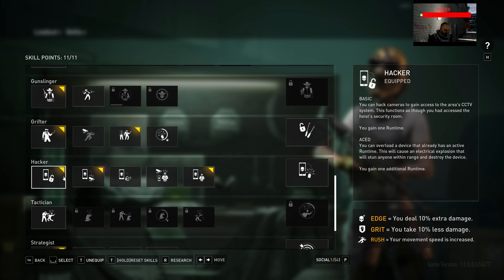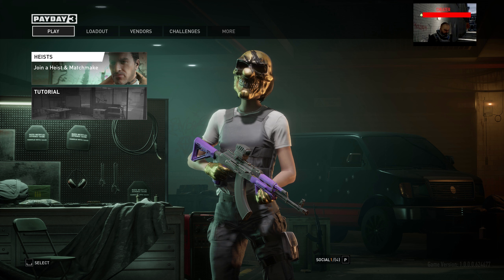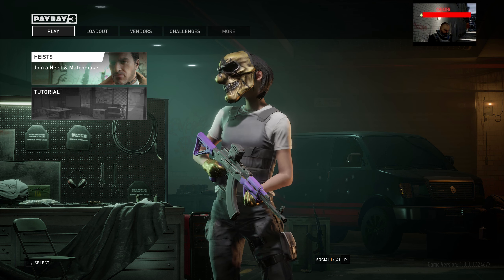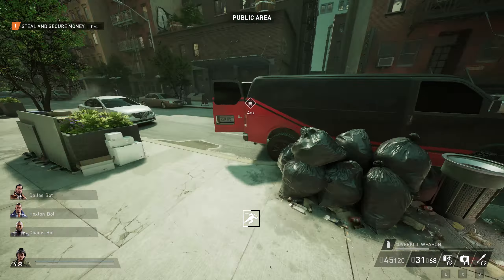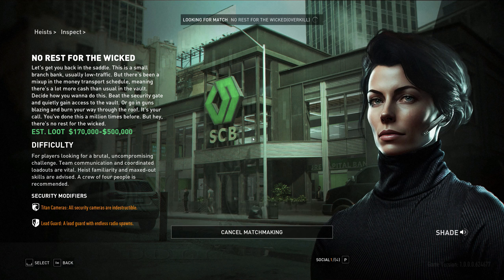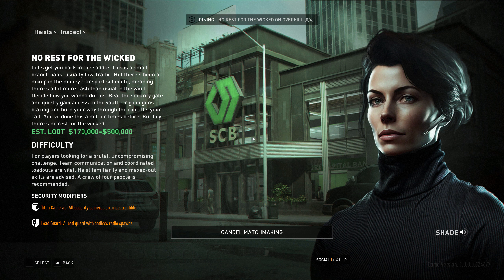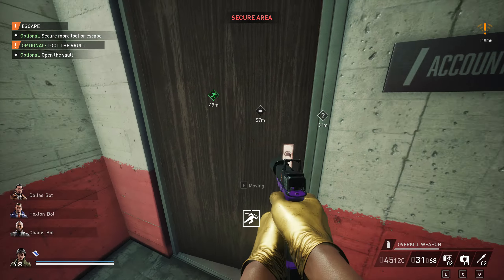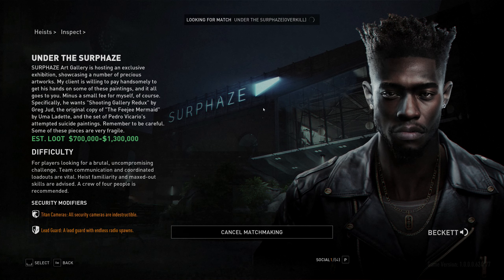PAYDAY 3 NoClip Tutorial - All Heists - OVERKILL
Apologies if this tutorial isn't the best. Haven't made a "how-to" youtube video in about 10 years and was fairly rusty. (Throwback to recording my TV and teaching someone how to do duplication glitches with my prepubescent voice.)

This is mainly to show you how to complete the heist and what causes kicks, using this video you are to try shave off time on your own. Mostly all of the times I have are longer than what you can achieve because my runs are showing stuff slow enough that you can see and understand the run.

00:00 Skills

01:30 Overview + Tips

03:26 No Rest for the Wicked (3m12s) $396,773

06:49 Road Rage (4m11s) $996,200

09:33 Dirty Ice (6m42s) $207,400

14:15 Rock the Cradle (5m52s) $425,000

19:26 Under the Surphaze (18m11s) $935,000

30:34 Gold and Sharke (11m50s) $1,164,500

37:56 99 Boxes (1m10s) $1,0003,000

39:18 Touch the Sky (1m50s) $595,000